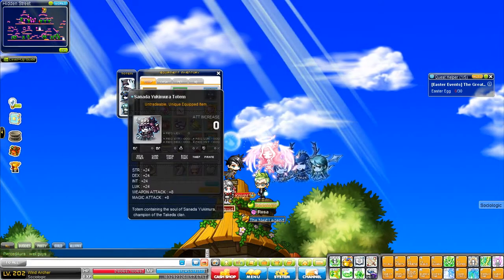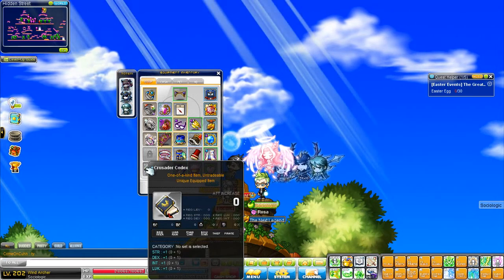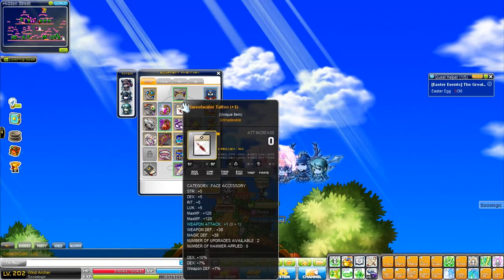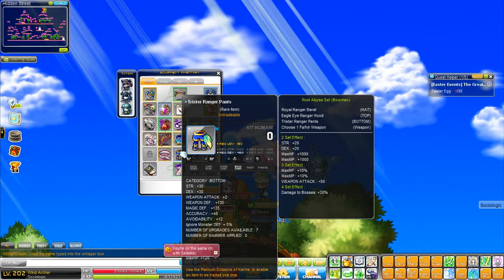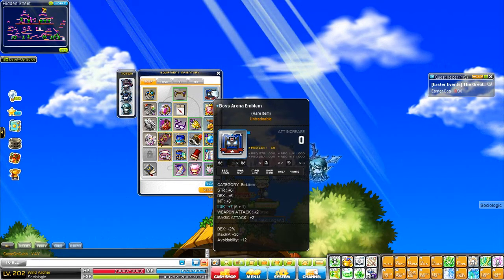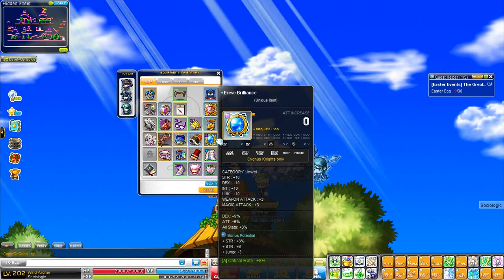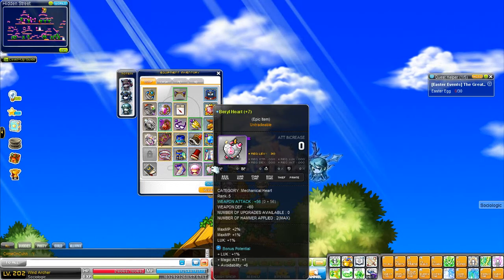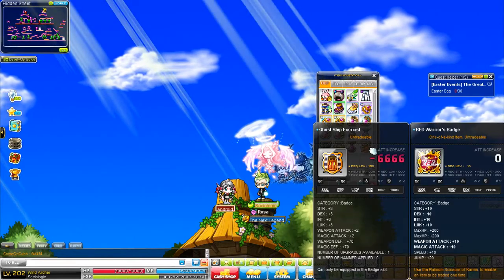Equipment Video!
Hey guys,

Coming at ya with an equipment video because cubes are on sale friday!

Koji Nakamura - Team Pied Piper, Girls be Ambitious, Got Butterflies, Behind the Mask. Too Young To..., Slipping Away w-U